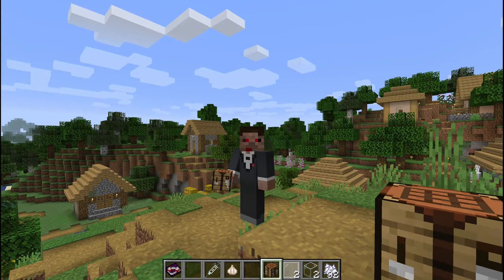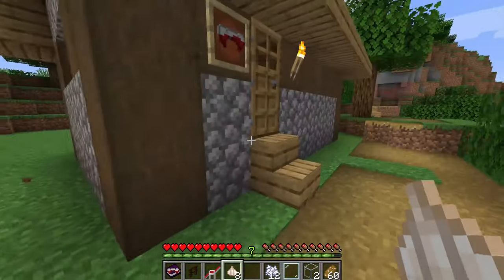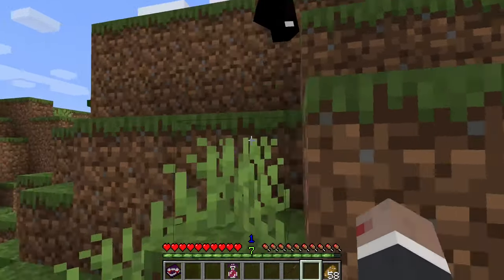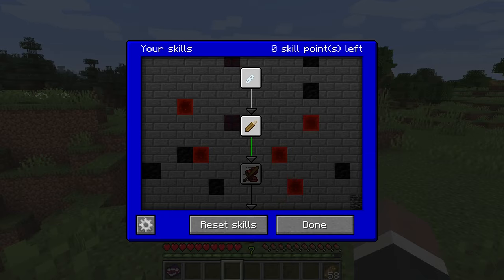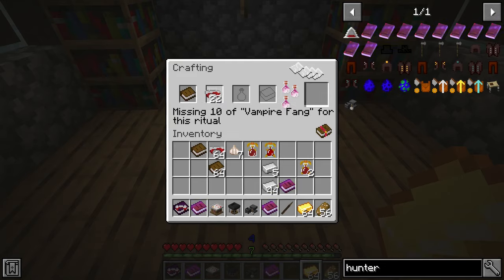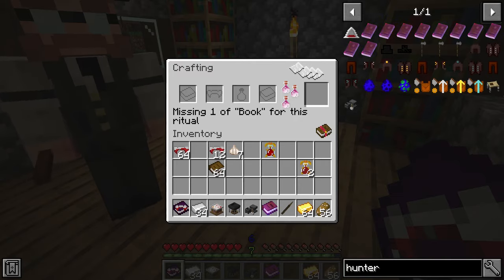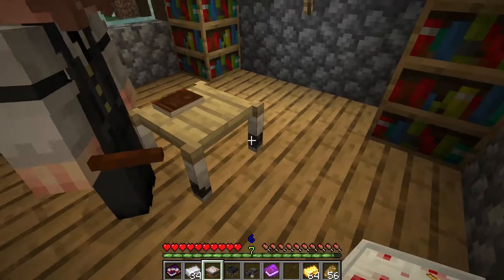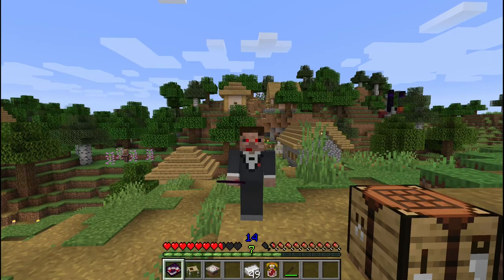Leveling as a vampire hunter - Vampirism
Basic overview on how to become a vampire hunter and how to level up.
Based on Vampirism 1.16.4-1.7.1